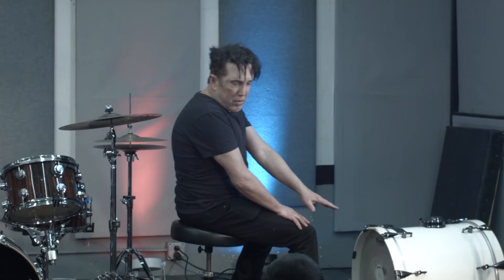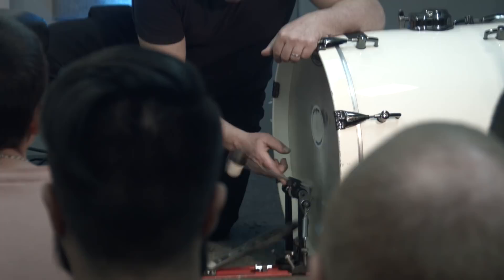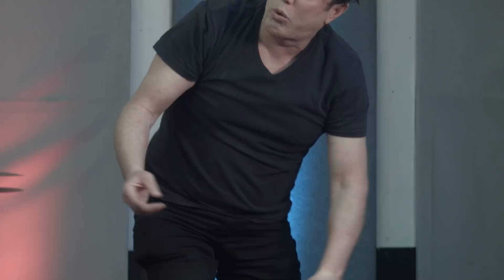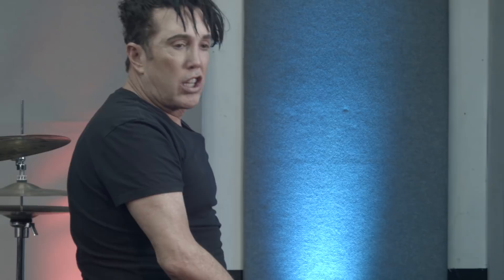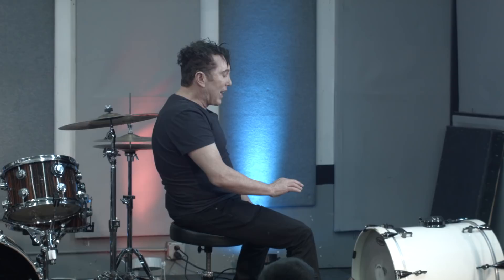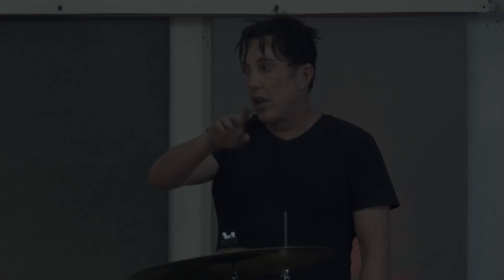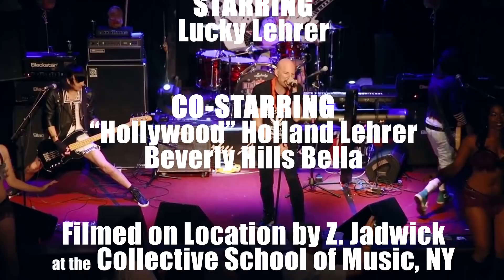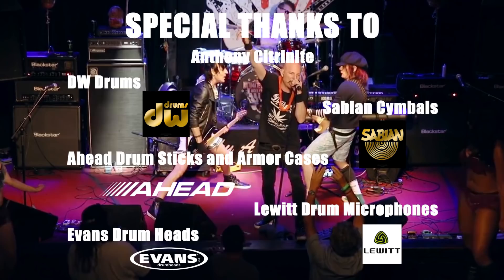LUCKY LEHRER Hardcore Drum Sessions: Episode 10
In this segment of HARDCORE DRUM SESSIONS, Bass Drums from Buddy to Bonzo, we see the secret exercise Buddy used to loosen up his ankle divulged by his old roommate, Freddy Gruber.